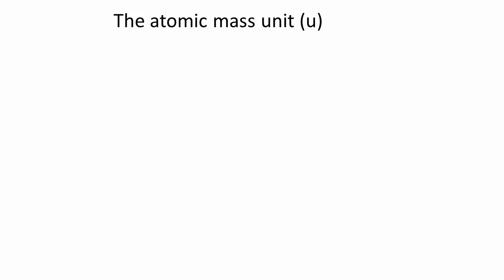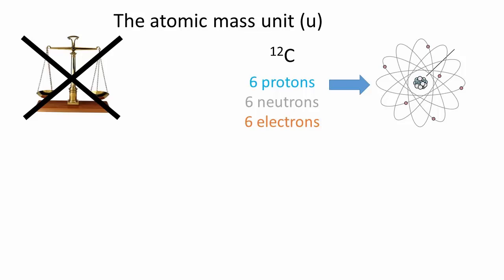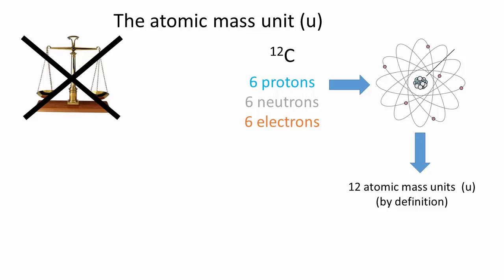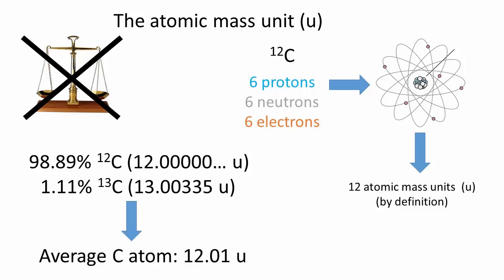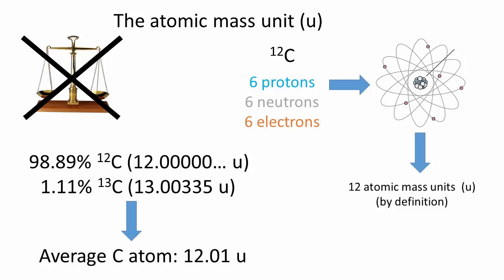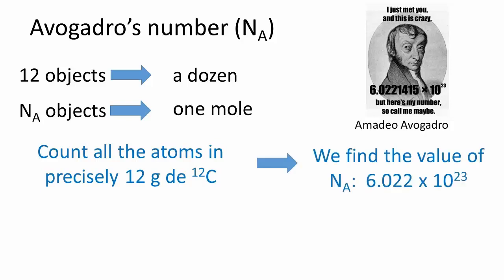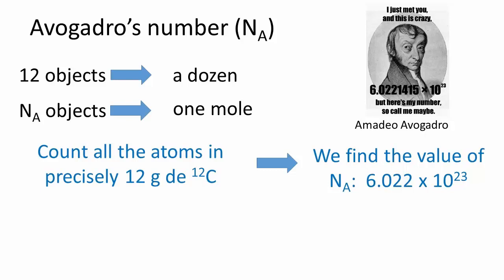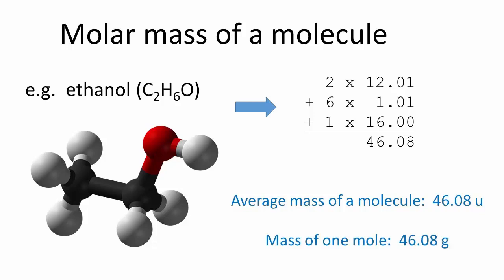CHM1311: Stoichiometry (podcast 1 of 3)